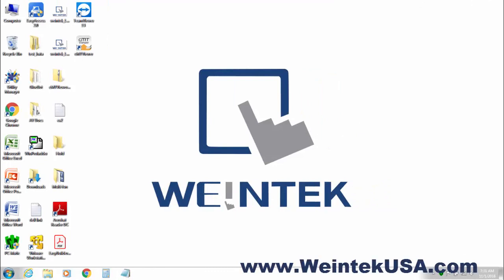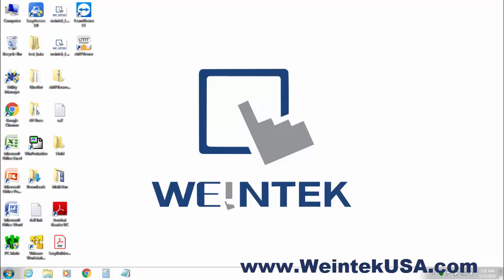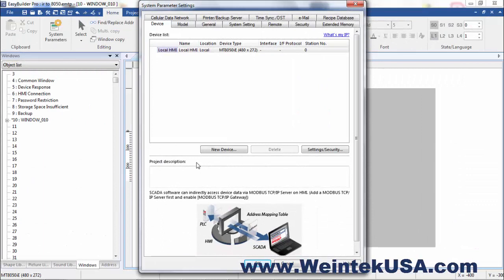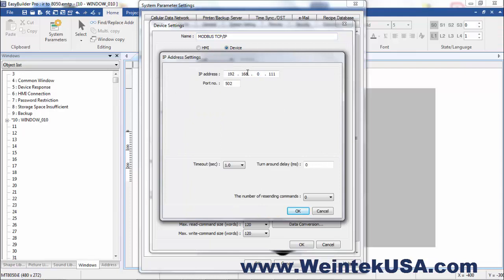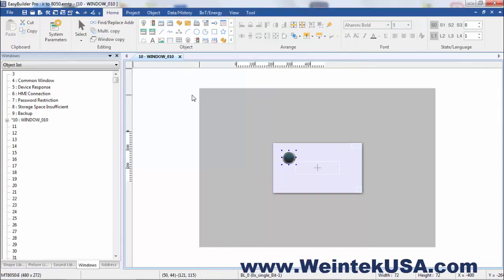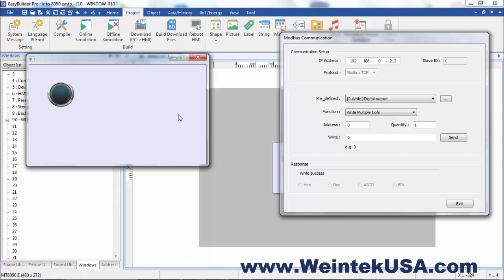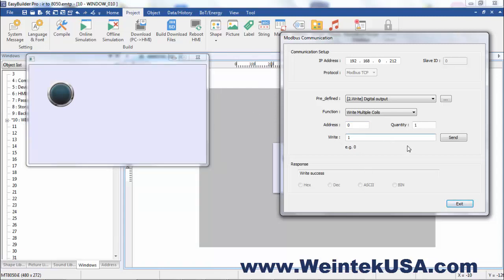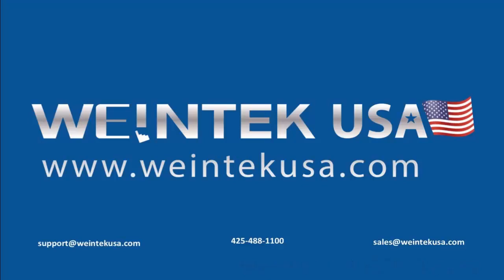iR Remote IO to MT8050Ie HMI Demo Weintek USA Tutorial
0:00 - Introduction
0:52 - How to add the remote IO as a Modbus TCP/IP device